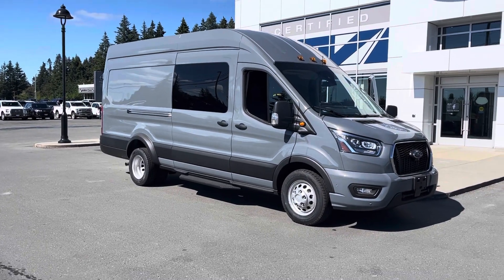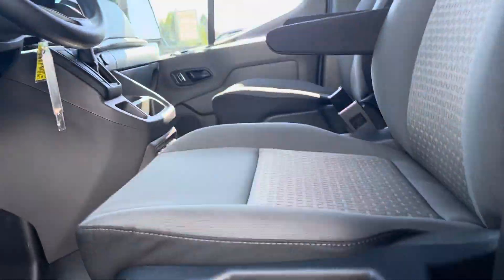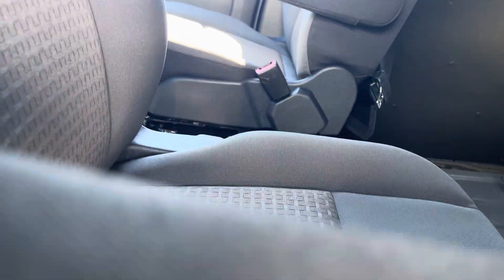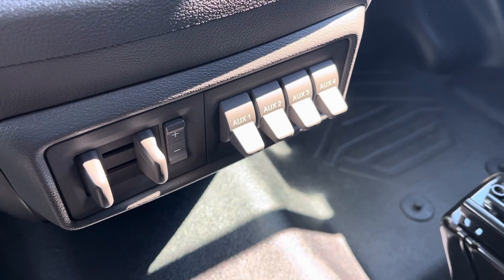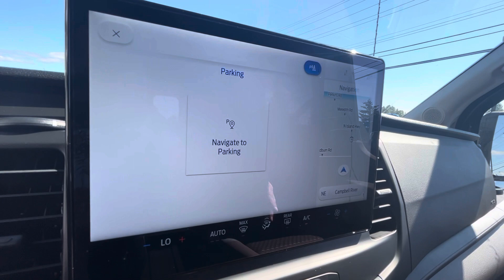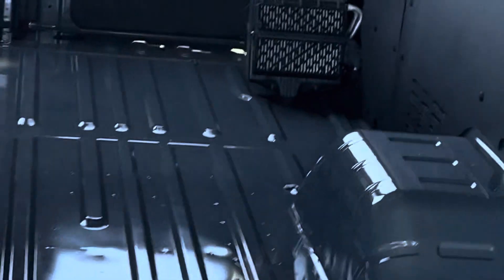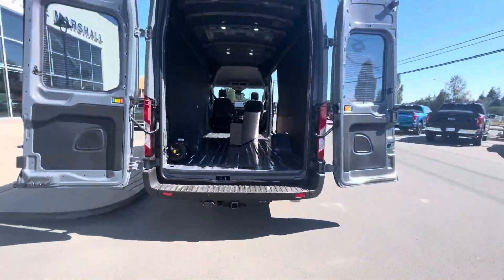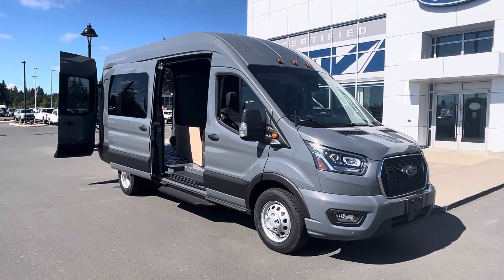2022 Ford Transit 350 Cargo AWD